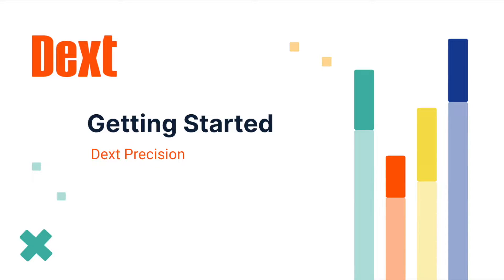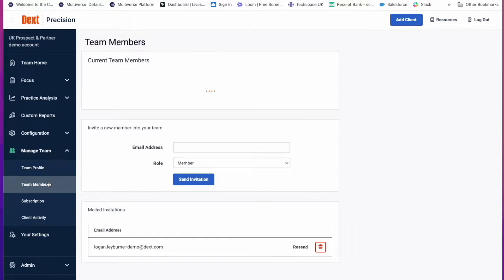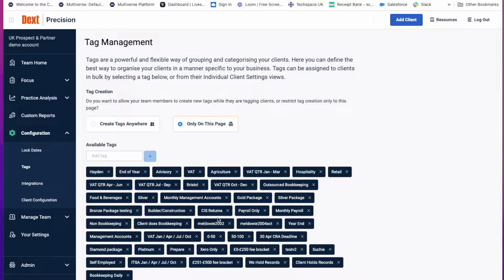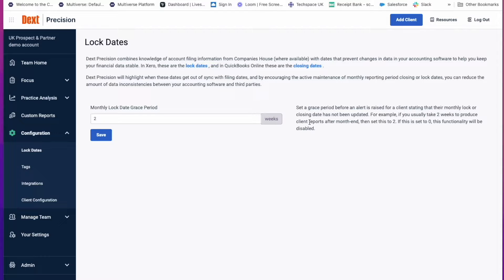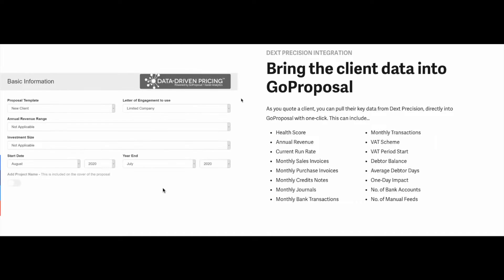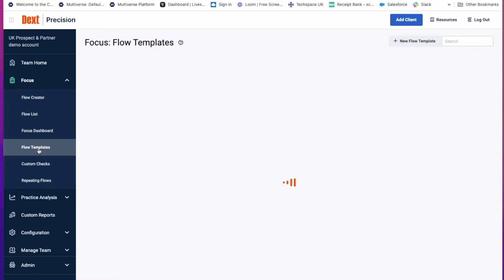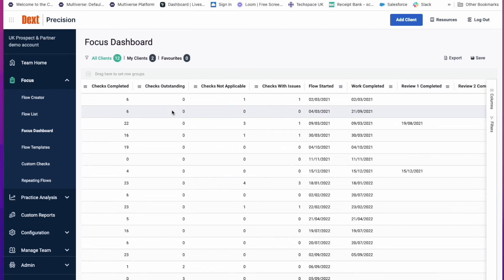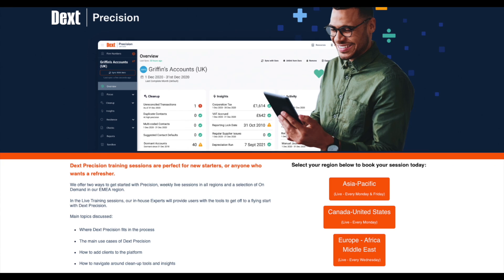Get Started with Precision Video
All the steps to help you get started with Dext Precision